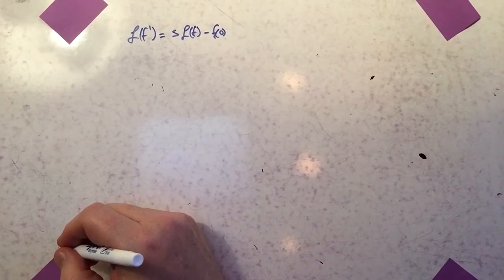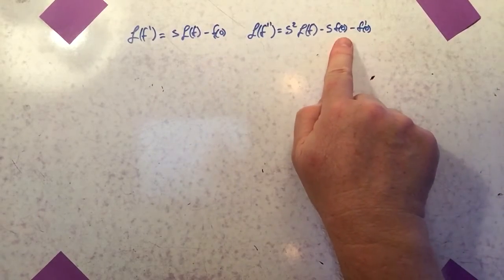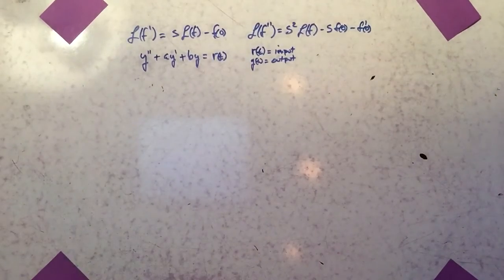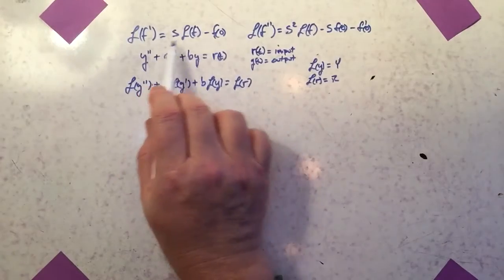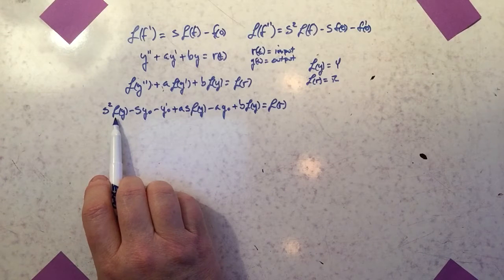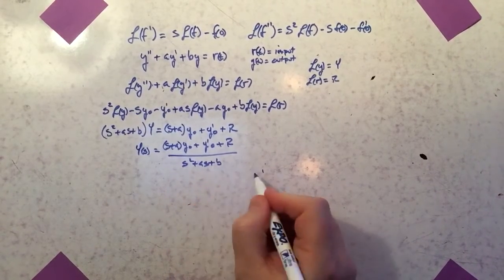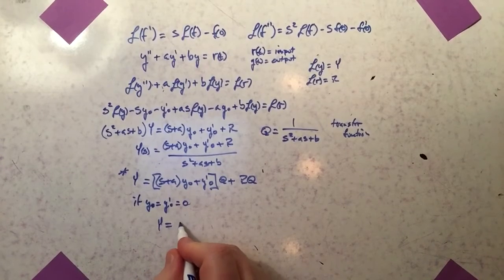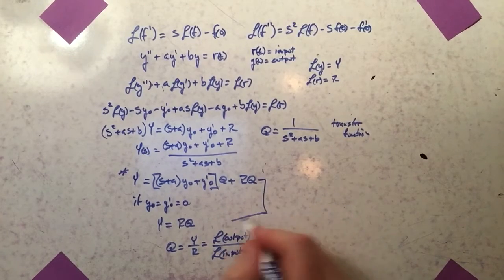Using Laplace transforms to solve 2nd order ODEs